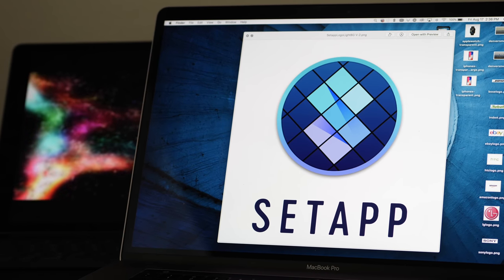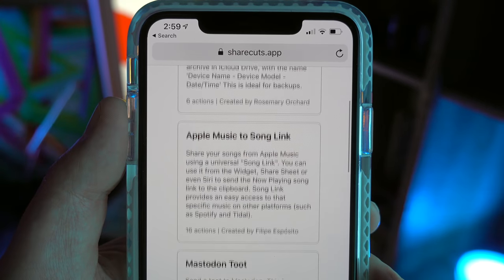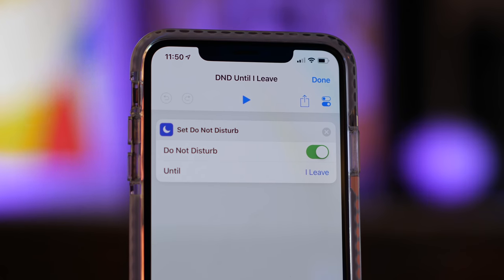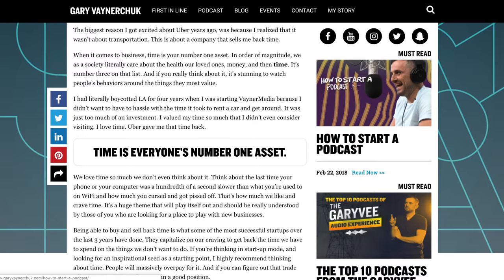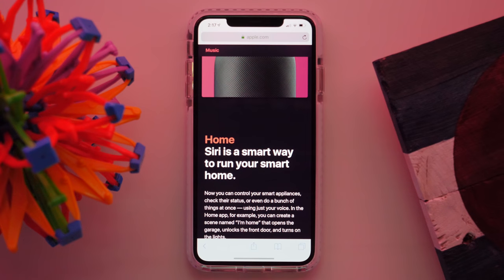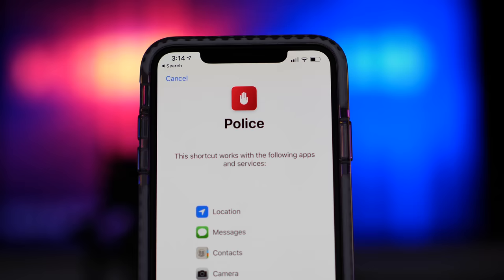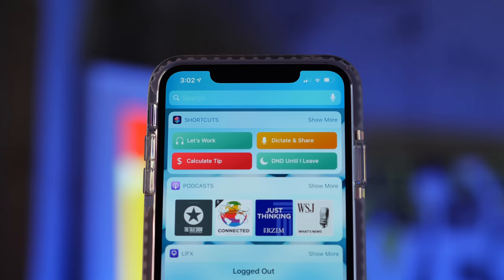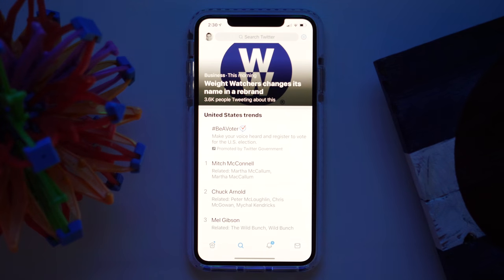Why Siri Shortcuts Are Such A Big Deal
4 reasons Siri Shortcuts matter + creative shortcuts examples.

- Settings... Siri & Search... All Shortcuts!

What's inside this video:
- 3 places to find useful shortcuts - 1:03
- 4 reasons why Shortcuts are a big deal - 2:59
- Catch the @garyvee quote - 3:12
- Creative shortcut examples - 5:03
- See my favorite shortcuts so far - 6:23

*** RELATED ACCESSORIES! ***

iPhone XS Accessories

*** YOU KEEP ASKING, SO… ***

*** KEEP WATCHING! ***

INSANELY INSPIRING:
Insanely Inspiring Apple Setups - Ep. 1
Insanely Inspiring Apple Setups - Ep. 2
Insanely Inspiring Apple Setups - Ep. 3
Insanely Inspiring Apple Setups - Ep. 4

*** MEET CHRIS! ***

*** DT EVERYWHERE! ***

*** INFO ***